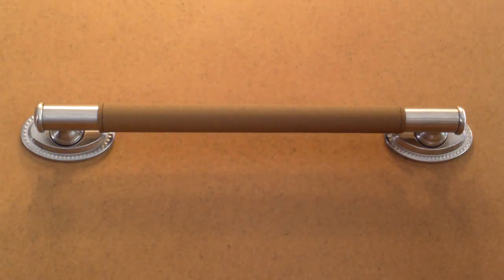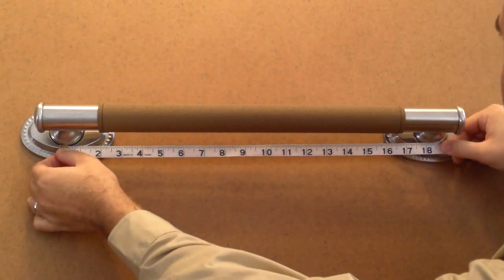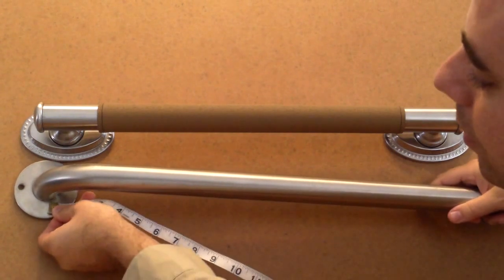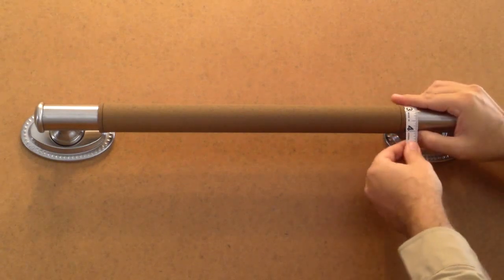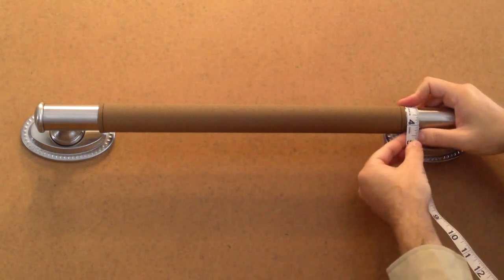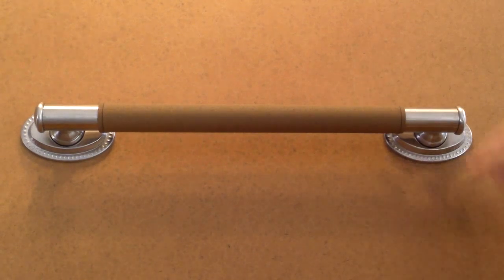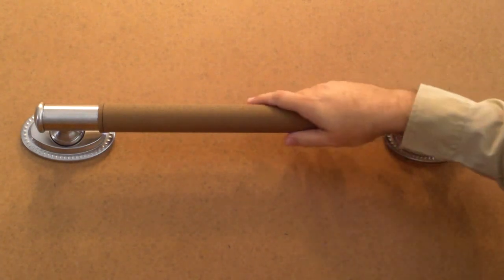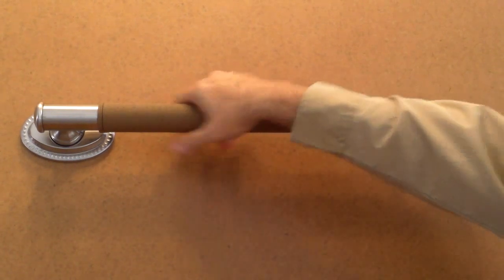How to determine what size Med-Grip you will need.